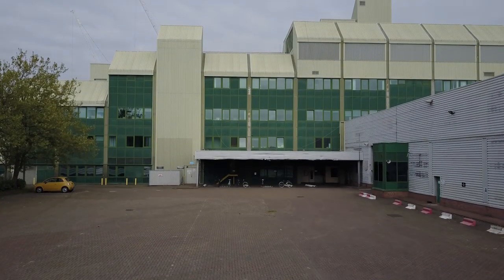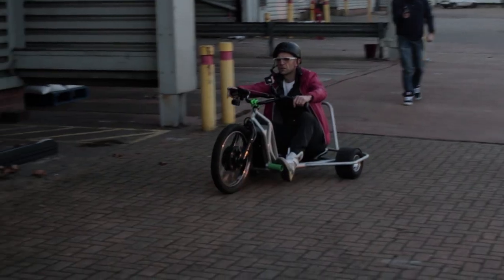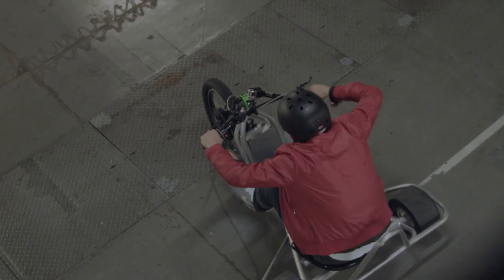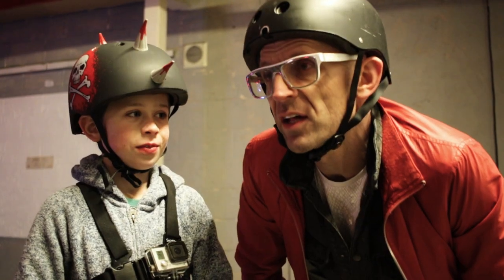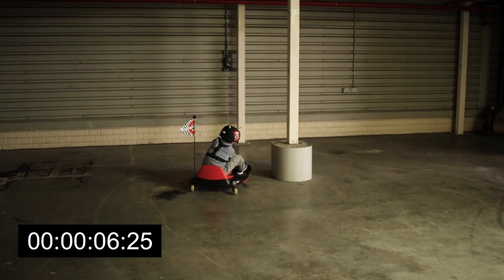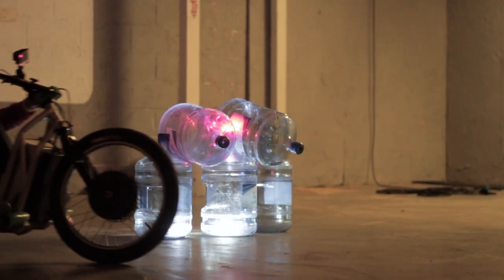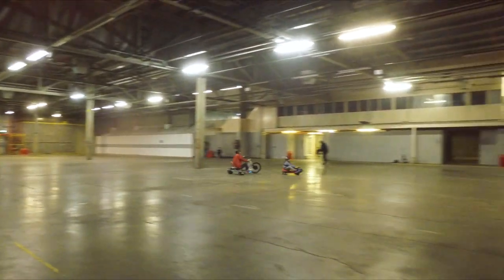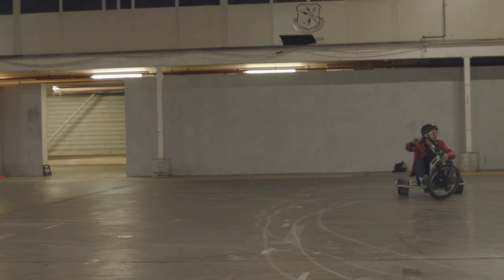Drift Battle | Razor Crazy Cart Shift v Drift Trike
Razor's insanely fun Crazy Cart Shift versus a bespoke electric drift trike from my friends at Voltz Bikes!

This channel NEEDS YOU! Join me and the gang and get first updates as soon as new videos go up!

► WIN ONE OF 3 SETS of awesome smart SEE.SENSE cycle lights as used in the video. We'll contact you via comments.

► GEAR:
GoPro Hero 4+. Canon 7D MkII. Slo-mo via Sony RX100V. DJI Phantom 3 Standard. DJI Mavic Pro